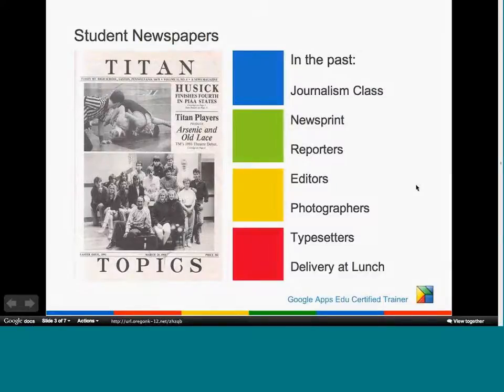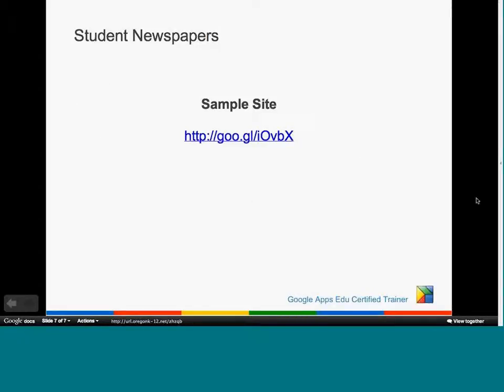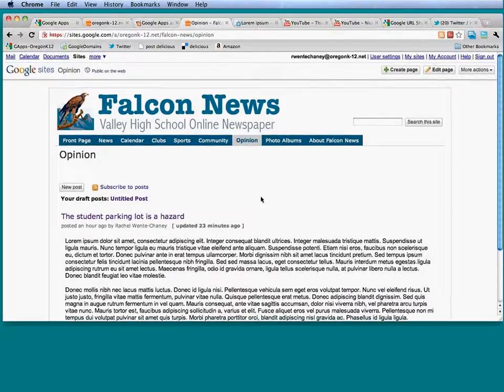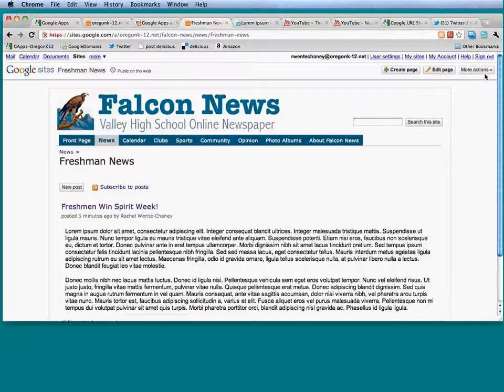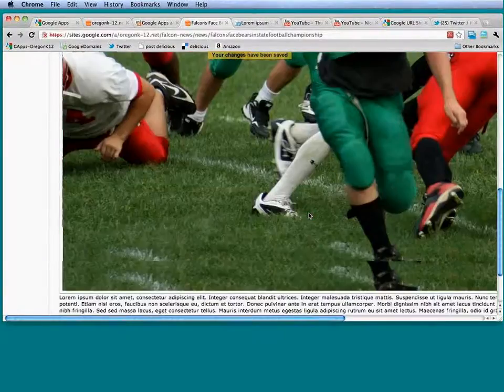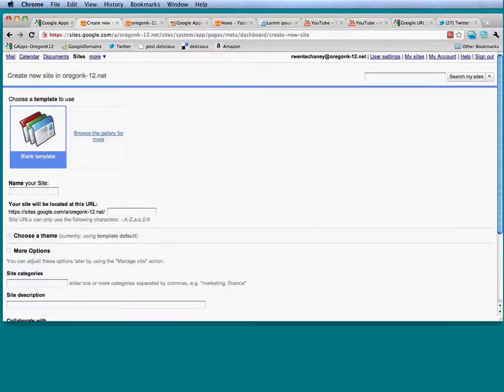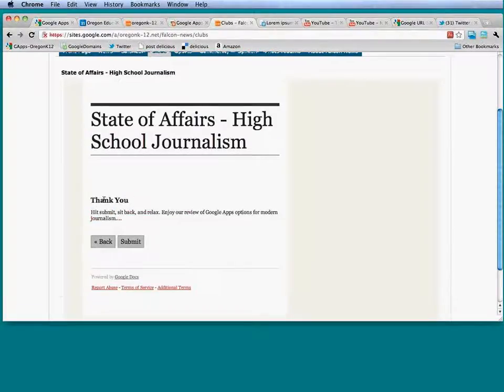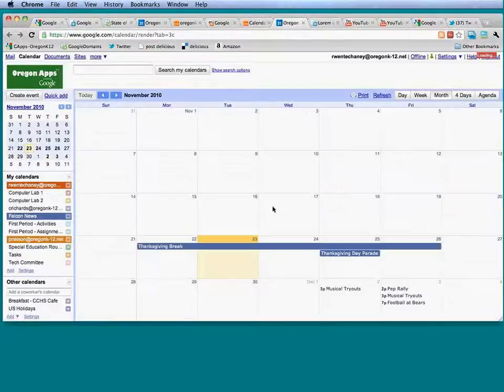Student Newspapers and Google Apps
Lead by Rachel Wente-Chaney, Google Apps for Education Certified Trainer

Student newspapers are facing the same financial and relevance struggles as print media sources in the "grown-up" world. Outlets like the New York Times - a long-standing, well-regarded newspaper - are losing print subscribers and advertising revenue. High school newspapers are too. Has your administration cut the printing budget? Have you lost your technical aide? Join us to look at Google Apps for Ed as a publishing platform. We'll walk through setting up your newspaper site, embedding content, and setting permissions. We'll also compare Google Sites to Blogger to help you make the right choice for your school's paper.